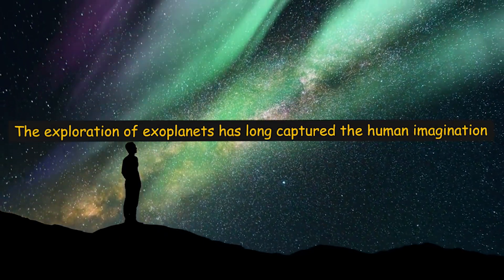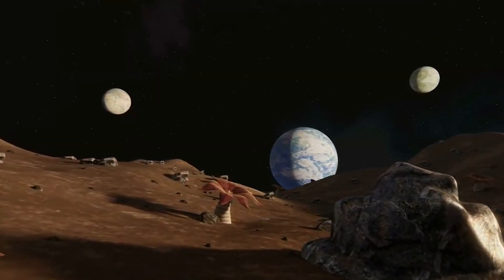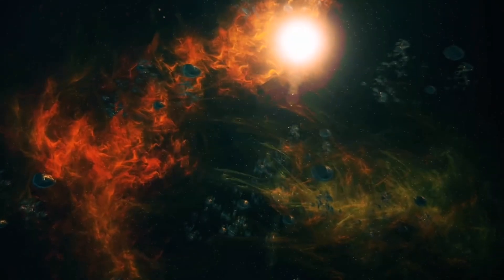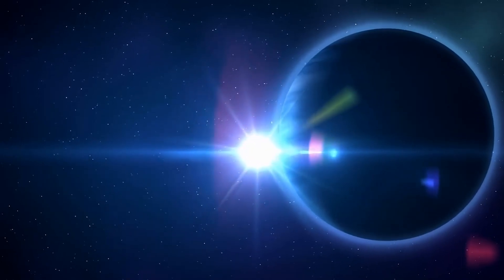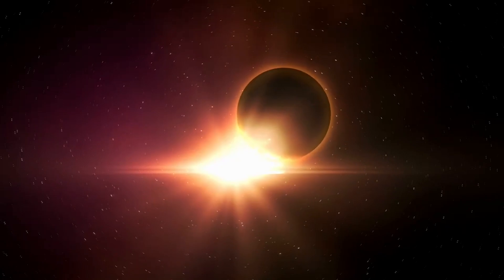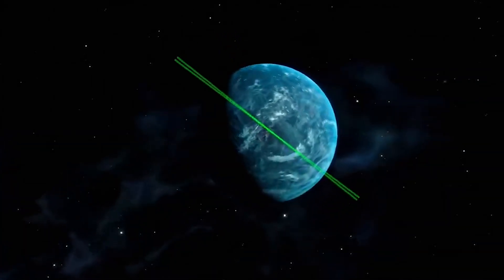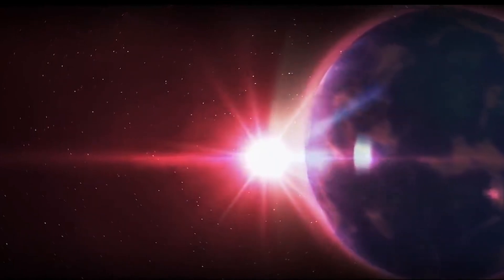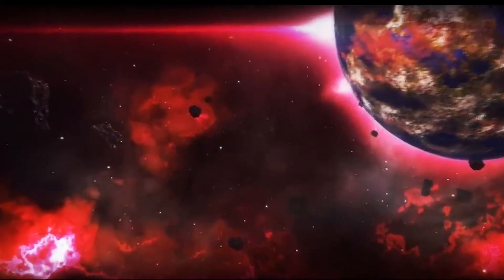Uncharted Realms | Discovering Exoplanets Beyond Your Dreams!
In this captivating video, we take you on a mesmerizing journey through the cosmos, where we unravel the mysteries of exoplanets – celestial bodies that exist beyond our wildest dreams.

Join us as we dive into the world of astrophysics and space exploration, exploring distant exoplanets that challenge the limits of our imagination. From scorching-hot gas giants to potentially habitable Earth-like worlds, we'll introduce you to the incredible diversity of planets that exist in the vastness of space.

Prepare to be awestruck by stunning visuals and mind-boggling facts about these distant worlds. Our mission is to not only entertain but also educate, offering you a glimpse into the latest discoveries and the technology that makes it all possible.

So, sit back, relax, and get ready for an interstellar adventure that will leave you inspired and eager to learn more about the wonders of our universe.